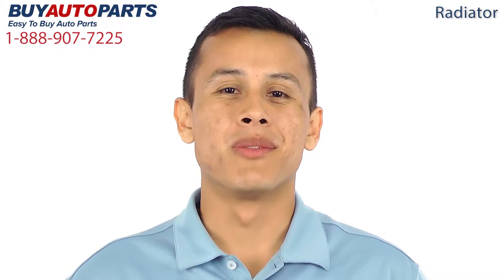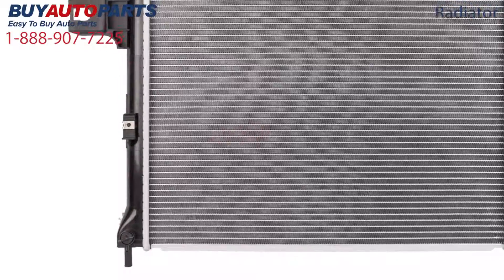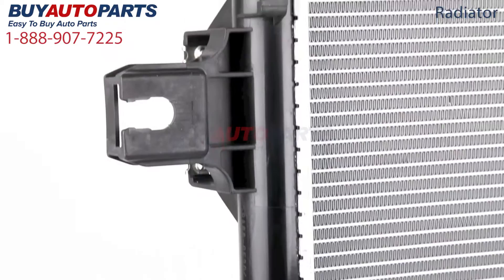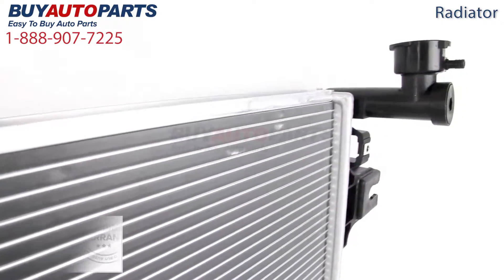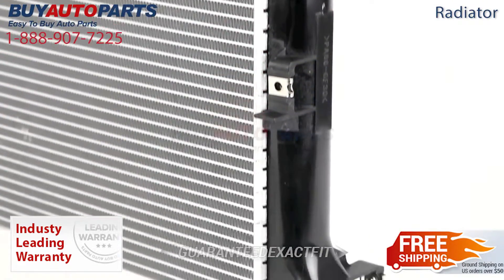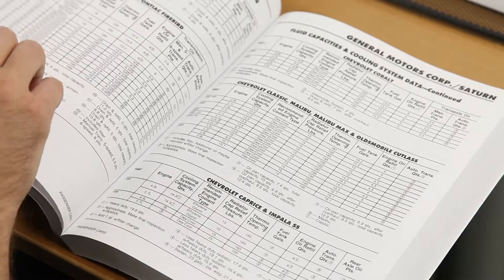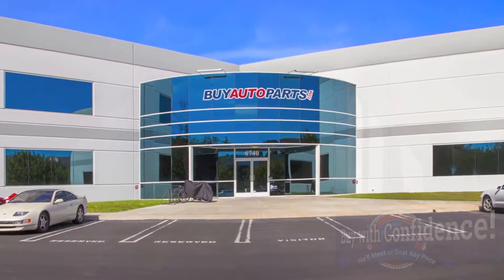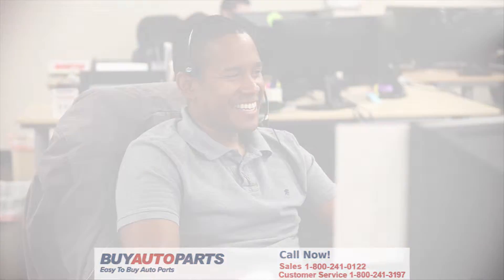Radiator from BuyAutoParts - Part # 19-01394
This is a guaranteed fit replacement Radiator from BuyAutoParts.

This Radiator fits several Jeep Models with a 5.7L engine including the 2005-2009 Jeep Grand Cherokee and the 2006 Jeep Commander.

At Buy Auto Parts we offer this Radiator exclusively as a Buy Auto Parts brand new, which is built to the same specifications as the OEM part which originally came with your Jeep.

This Radiator and all of our parts ship for free and come with the support of our American auto parts specialists who are here to assist you at . Click to place your order with confidence now or give us a call if you have any questions.

All of our Radiators ship for free and come with a 1 year, unlimited mileage warranty.